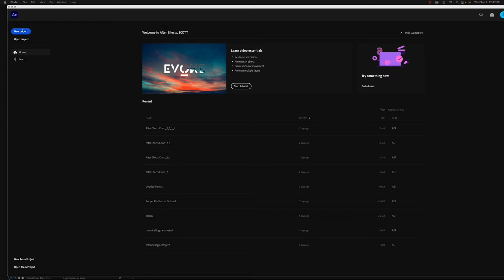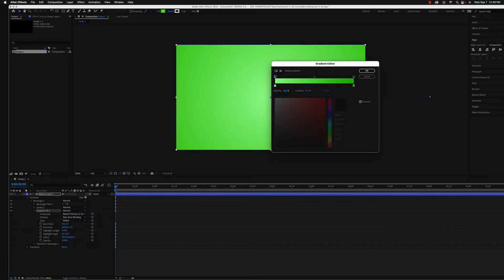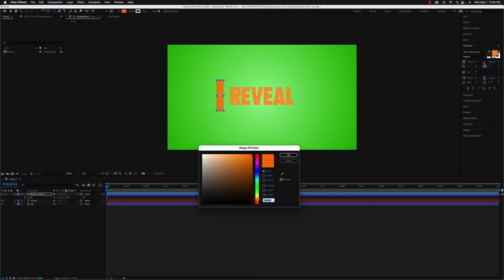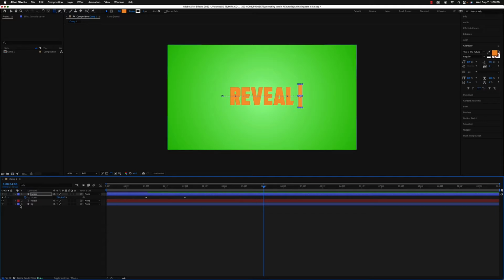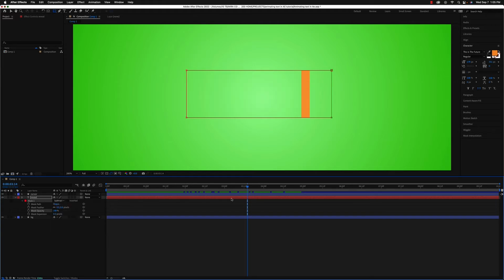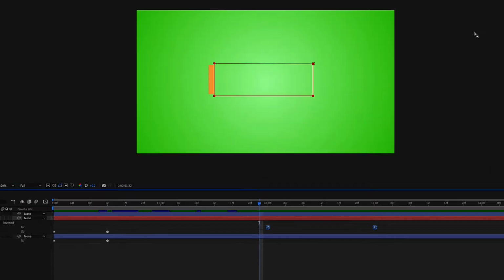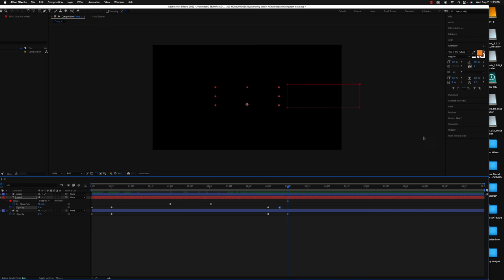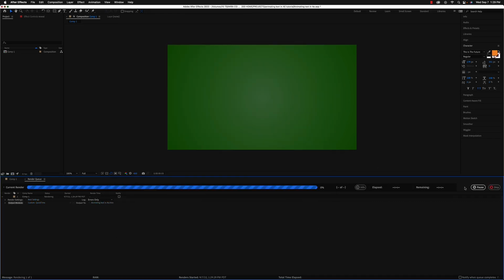Text Reveal in After Effects : This is a lesson for beginners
In this video we take a deep dive into animating in AE
Taking time to point out lots of very important tools, key commands and techniques.
Topics covered are :
 • Creating a comp and considerations
 • Creating a gradient background
 • Creating text
 • creating shape layers
 • How to move objects on the screen
 • resetting anchor points
 • creating a mask
 • animating movement for a mask
 • syncing movement for 2 layers
 • how to animate with key frames
 • selecting and moving keyframes
 • exporting files out of AE
 • understanding compression.